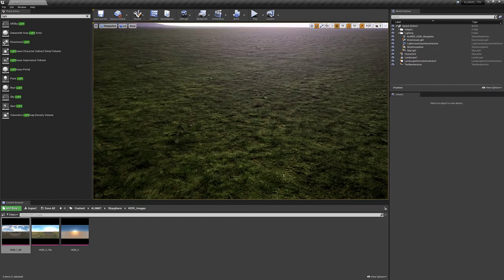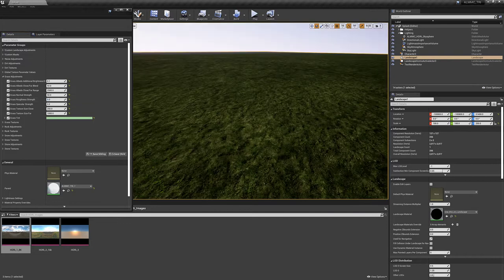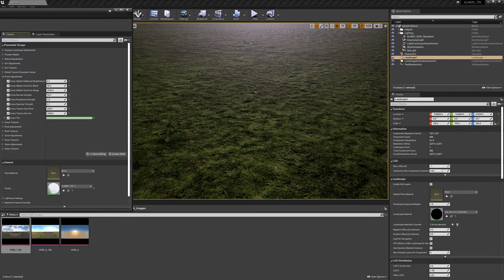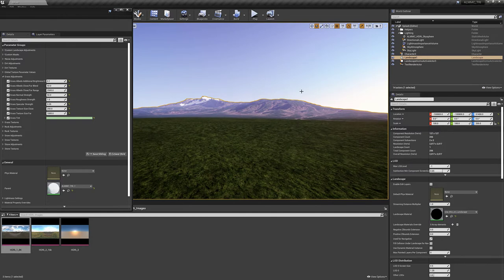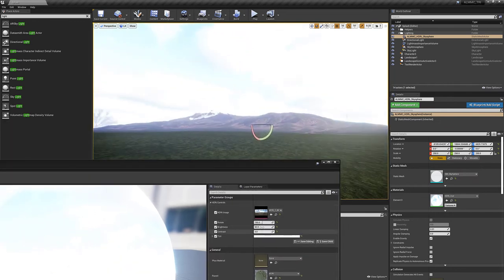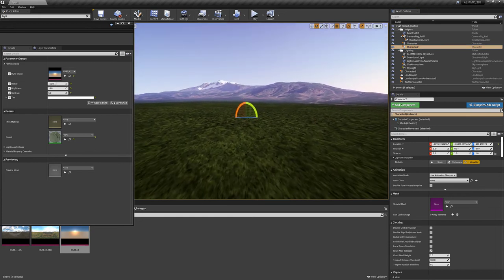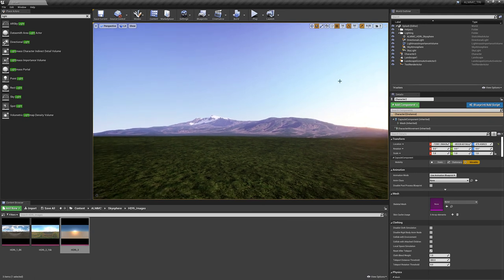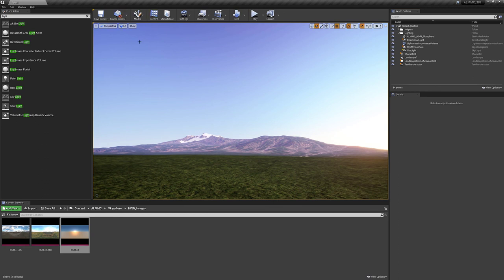ALMMC Update 2.0.0.2. Easy Landscape Texturing in Unreal Engine 4 using Masks from Gaea and etc.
ALMMC has been updated to 2.0.0.2. Roughness and Specular have been fixed. Additionally, I have added some controls for easy HDRi setup, which of course, are optional but at least you now have control to add some extra pizzazz to your scene in a relatively easy and fast way, should you choose to.